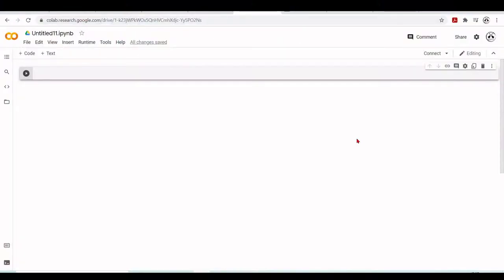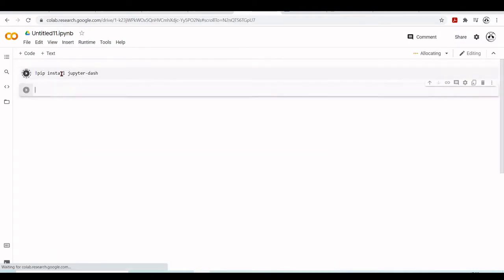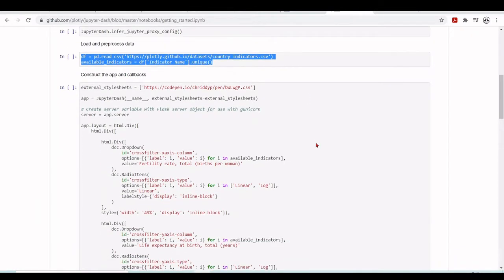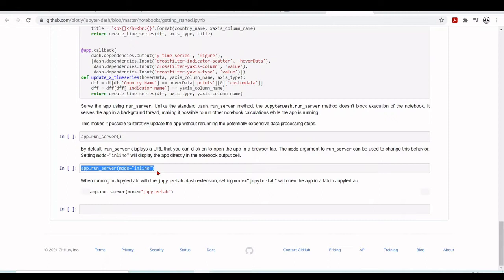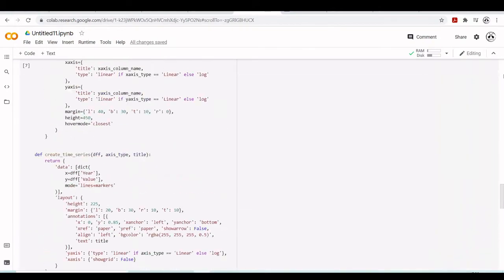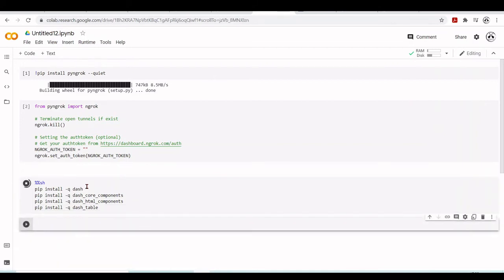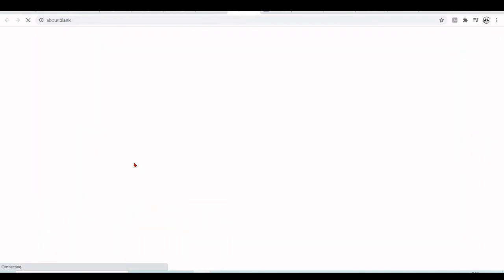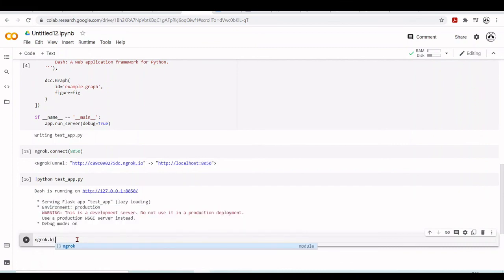16 Running Dash Apps - Introduction to Google Colab for Research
Introduction to Google Colaboratory for Research - 16 Running Dash Apps

00:00:00 Introduction
00:00:17 Dash Framework
00:00:43 Jupyter Dash
00:01:13 Installing Jupyter Dash
00:02:06 Jupyter Dash Getting Started Inline Example
00:05:07 Dash Installation
00:06:36 Hello Dash - App Example
00:08:17 Dash App Gallery